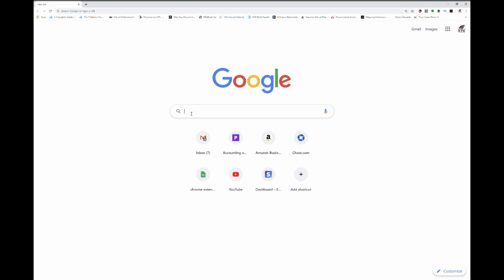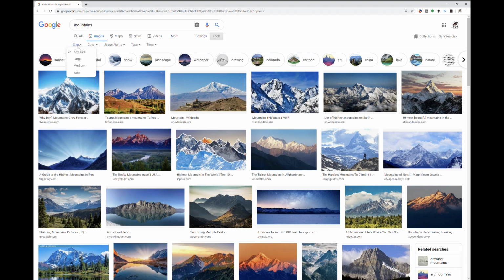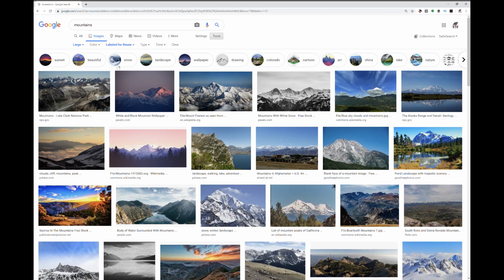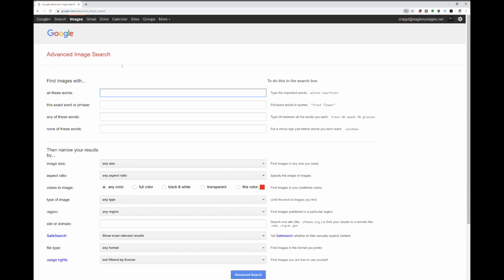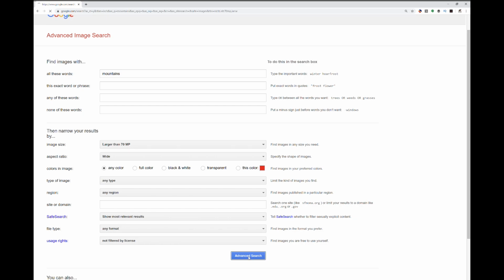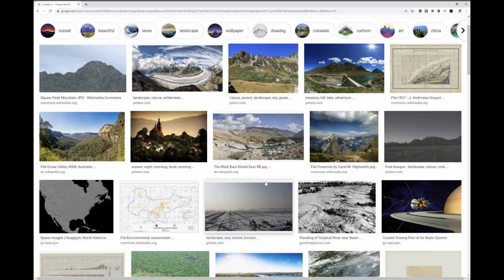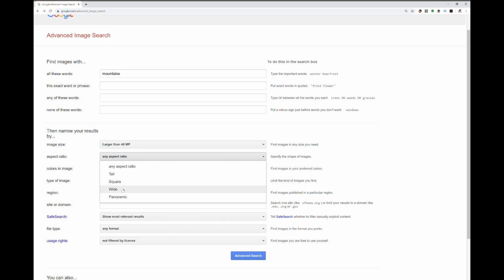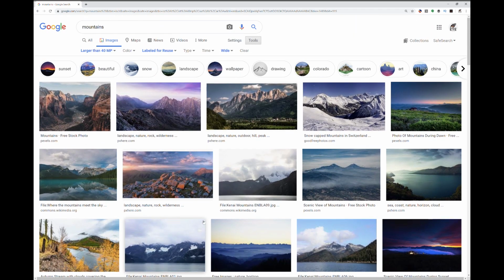JPEG Sign Word of The Day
Today we talk about how to find high resolution images to print. One way is to turn up the settings on your phone to take higher resolution pictures. Another way is to use Google's Advanced Image Search. Here you can refine your results to find very high rez images to use.